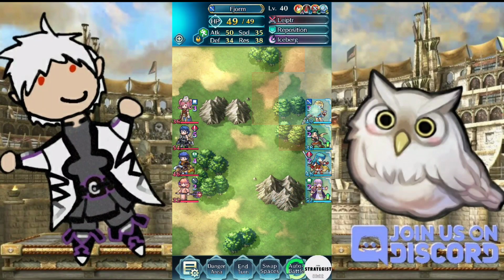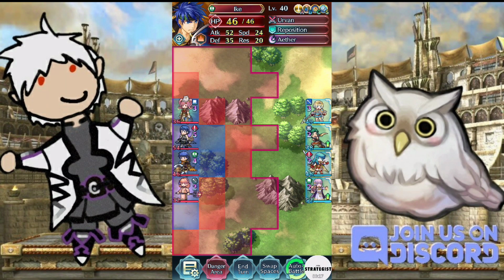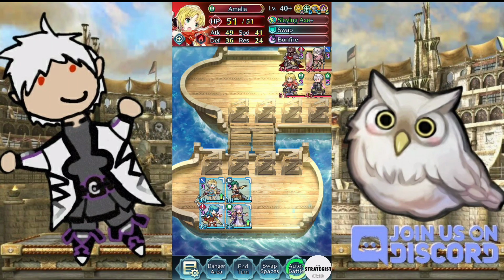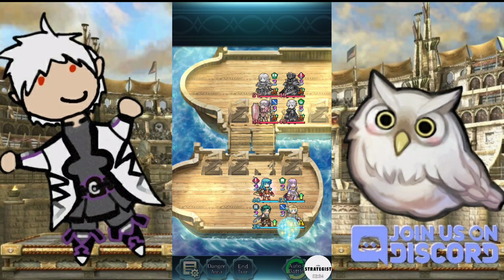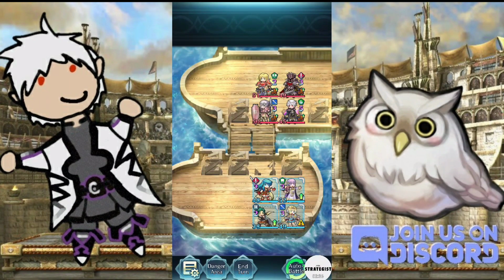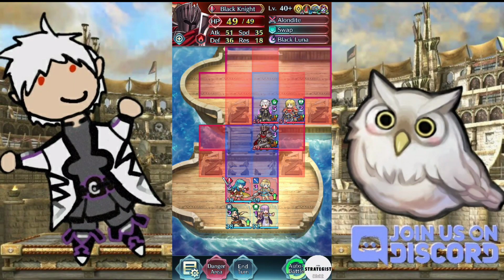Gotta Go FAST!!! Impractical Tactics - Fire Emblem: Heroes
I didn't give myself much time to talk, so if I didn't cover something, or you want more details then ask me in Discord or in the comments

Like, "why does fjorm have deflect magic?" Mostly because of rein and the fact that LaD Julia can be killed by powerful Reinhardts if She s not in vantage range.

Discord Level up by chatting to obtain titles, permissions, and access to additional features!

Let me know if you want to play Jackbox Party!

Send in your questions, comments, memes, pictures, fanart, or any otherwise nonsense you'd like me to see. I check my email regularly.

If you enjoyed my content or I've helped you in some way, feel free to visit my donation